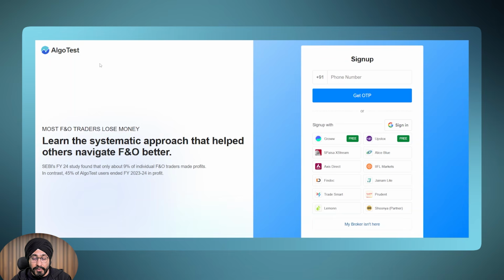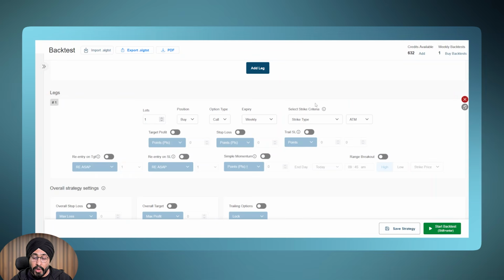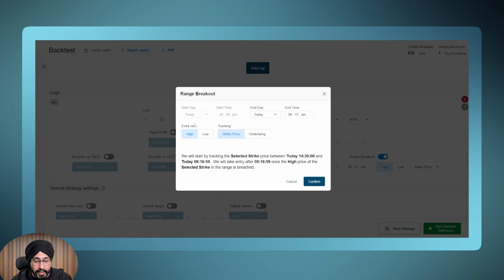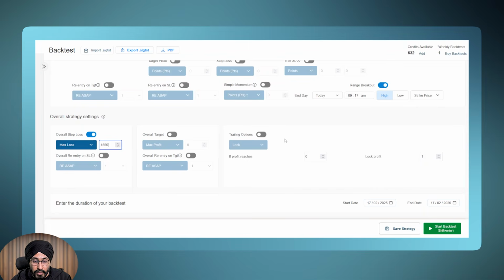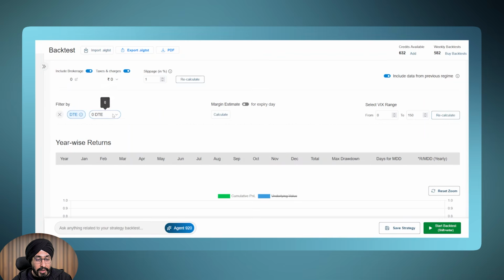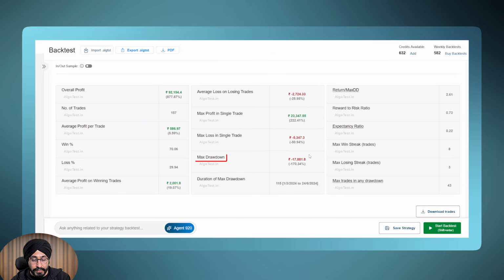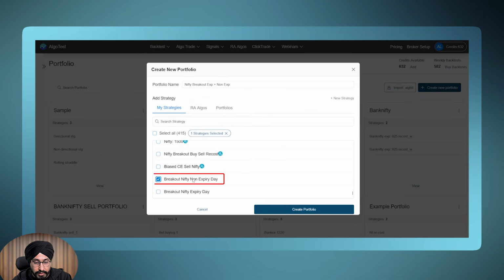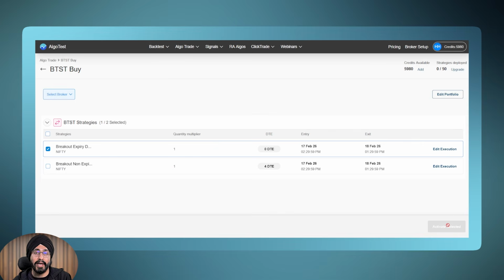How to Build a BTST Algo Trading Strategy for DTE 4 & DTE 5 (Range Breakout)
Most algo trading strategies fail on expiry day not because of bad
logic, but because they buy the wrong option entirely. The culprit?
DTE. This video fixes that, permanently.

algo trading strategy using a Range Breakout entry on AlgoTest and then
solve the #1 live trading problem: how to automatically pick the right
option expiry on DTE 4 vs DTE 5, without changing anything manually.

The solution? A two-strategy portfolio with DTE filters that handles
everything automatically. We'll show you exactly how to build it, backtest
it over real data, and deploy it live.

✅ What You'll Learn:
✅ What BTST means and how entry (2:30 PM Day 1) & exit (2:30 PM Day 2) works
✅ How to build a Range Breakout algo trading strategy based on option premium
✅ Why DTE matters — and what DTE 4 vs DTE 5 means for your option selection
✅ How to avoid buying the wrong weekly expiry on expiry day (DTE 5 fix)
✅ How to configure Max Loss and Lock & Trail for risk management
✅ How to combine two strategies in a portfolio with DTE filters for live trading
✅ Full live deployment walkthrough on AlgoTest

( earn up to 5000 credits!! For every 100 credits you purchase, you get extra 25 credits!  )

⏱️ Chapters

00:00 – Introduction
00:40 – How to Sign Up on AlgoTest
01:46 – Creating a BTST Strategy in Backtest
03:43 – Activating Range Breakout Feature
04:23 – Creating Range (2:30 PM to 9:17 AM)
06:22 – Entry on High Explained (Calls & Puts)
08:53 – Lock & Trail Explained in Detail
10:46 – Backtest Results (Without Costs)
11:16 – Why DTE 4 & DTE 5 Work Better
12:05 – What is DTE 5 on Expiry Day?
14:05 – Running Strategy on Expiry & Non-Expiry Days
15:07 – Saving Two Copies of Strategy
15:43 – Creating Portfolio for BTST Strategy
16:30 – Activating Portfolio in Live Trading
17:57 – Execution Settings (Limit Orders)
18:31 – Conclusion & Key Takeaways

💬 Got questions?